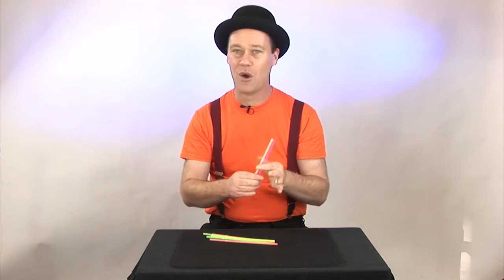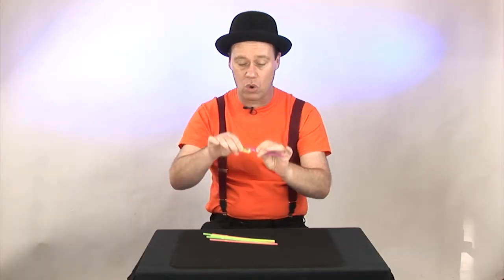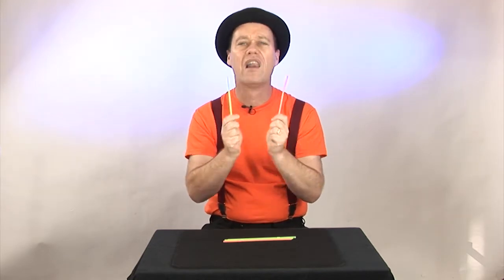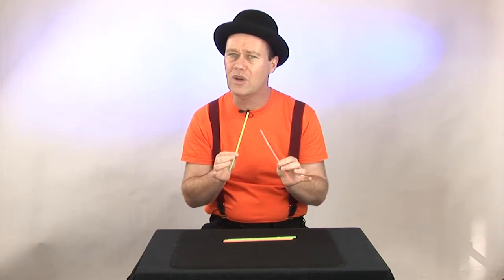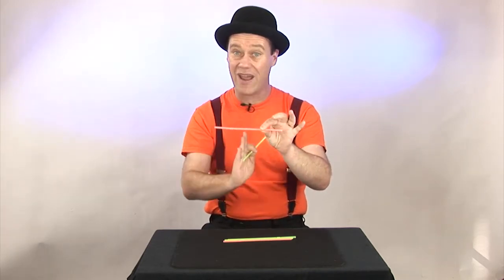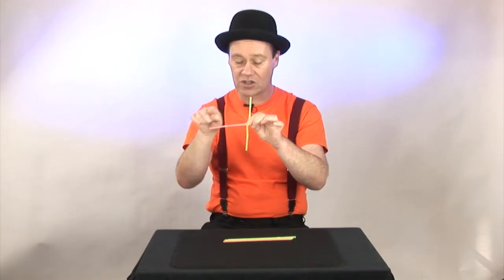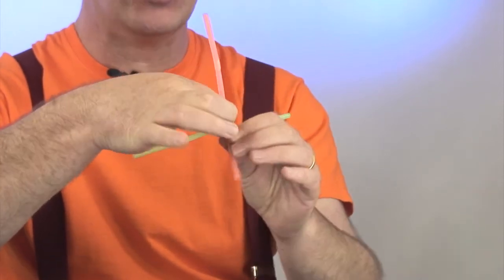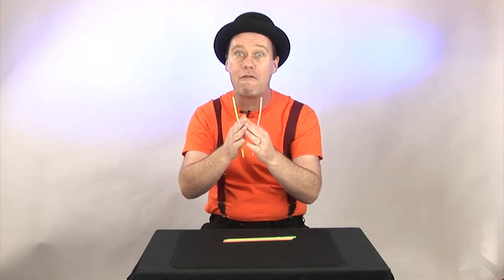Unlinking Drinking Straws Magic Trick - Impromptu Illusion that you can do!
Trick 15 Unlinking Straws Magic Trick (CLICK SHOW MORE)

Unlinking Drinking Straws Magic Trick
Easy to do magic trick using un-gimmicked drinking straws. The magician knots the straws together and then the straws pass solid through solid as they unlink under impossible conditions.

                                                   LEARN EASY TO DO MAGIC TRICKS